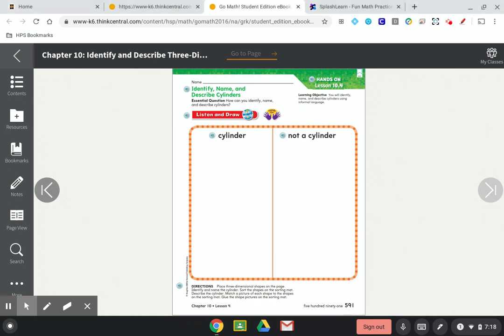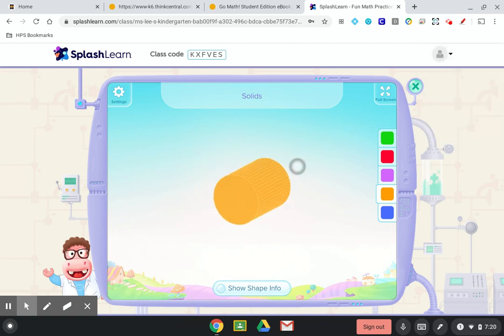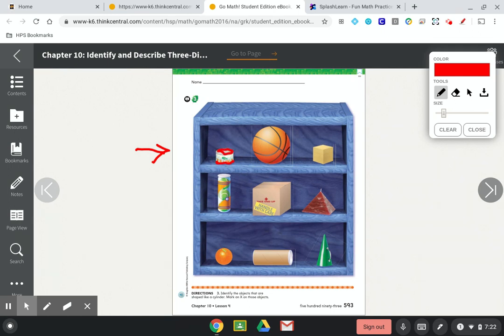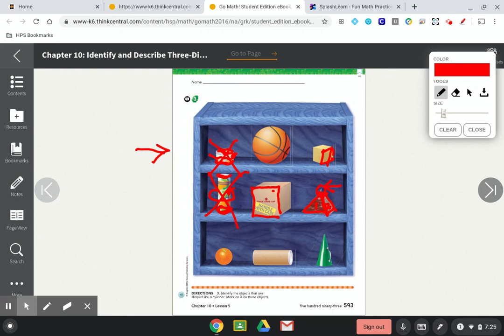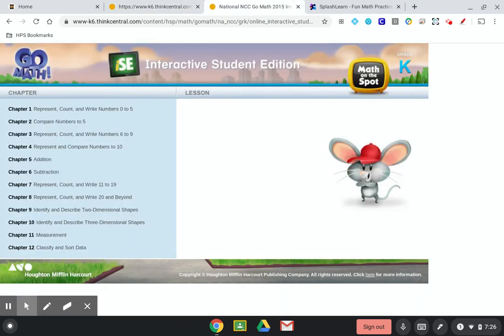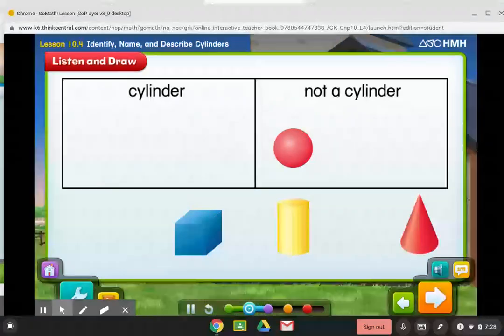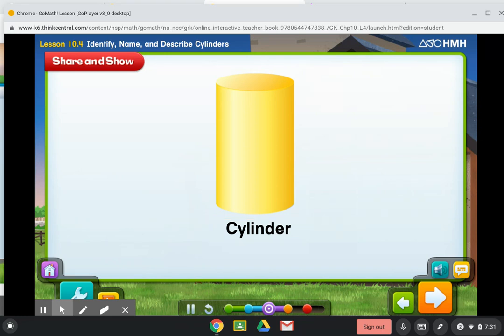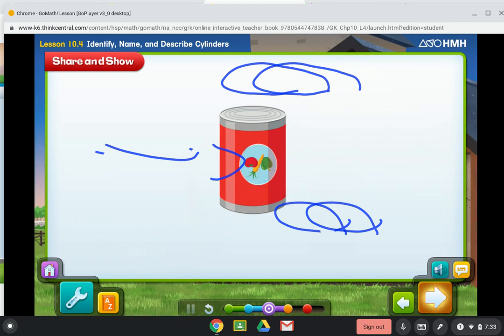Go Math! Chapter 10 Cylinder